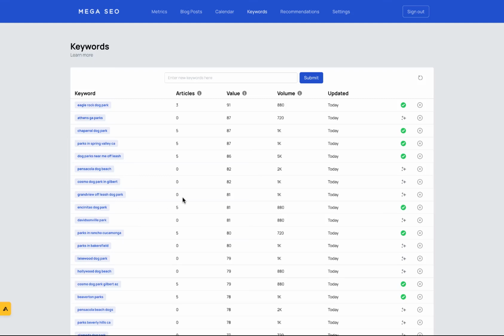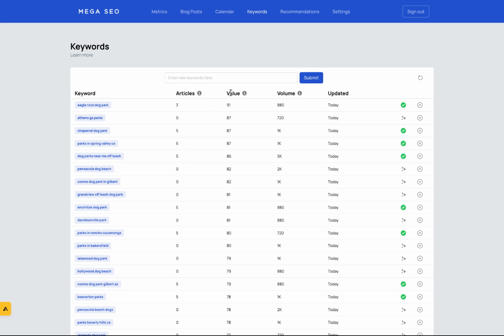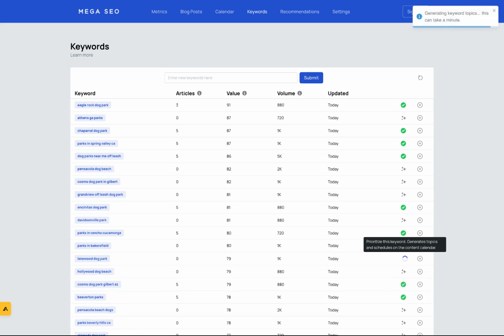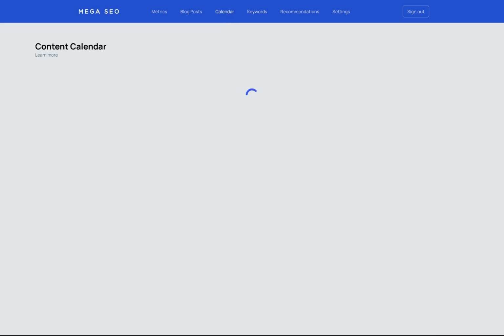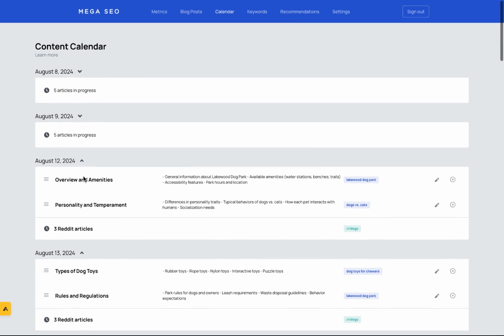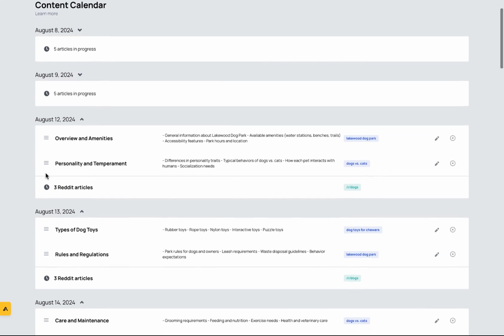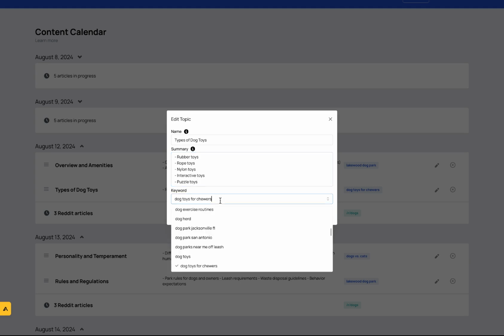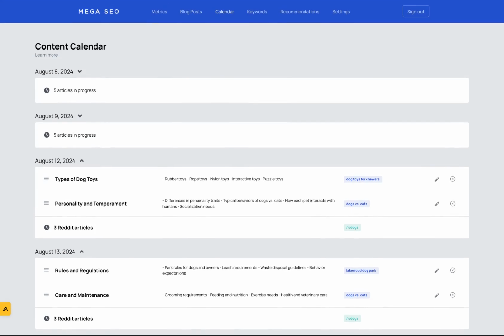Automatic AI Blogging with Keyword Research and Content Calendar | MEGA SEO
Looking to scale your blogging and content creation? Get free articles with MEGA SEO that are customized to your site and brand.

- Ingests your site and internal links
- Automated keyword research
- Generates relevant images
- Customizable content calendar for content planning
- Integrated with Wordpress, Ghost, Webflow, Prismic, Squarespace, Hubspot, and many more